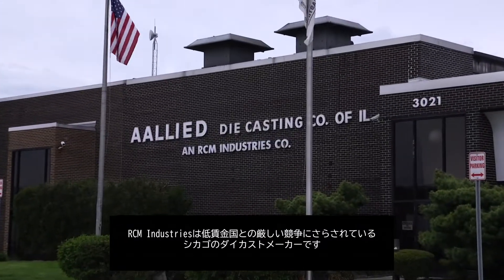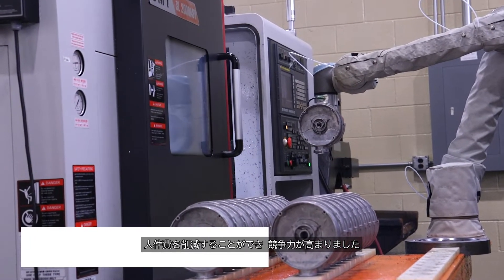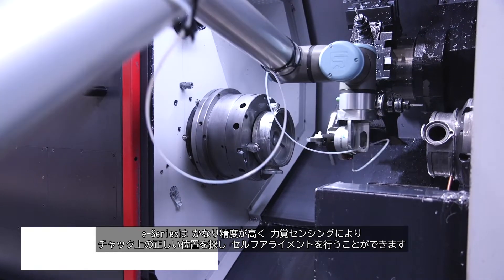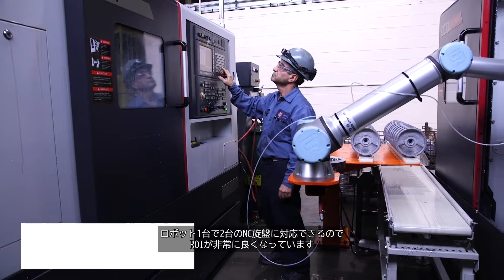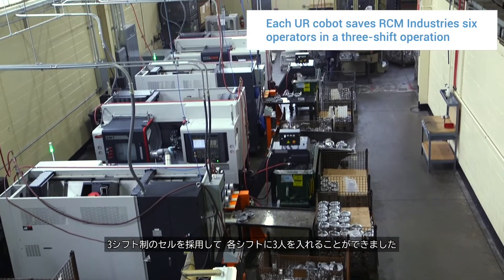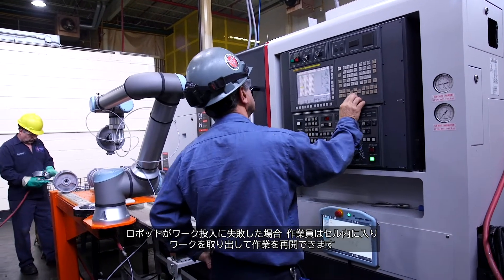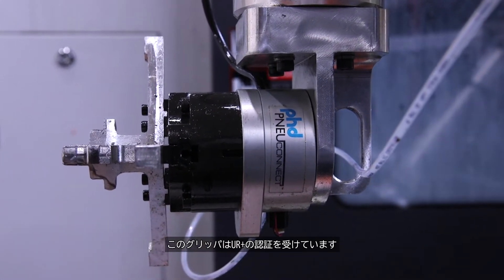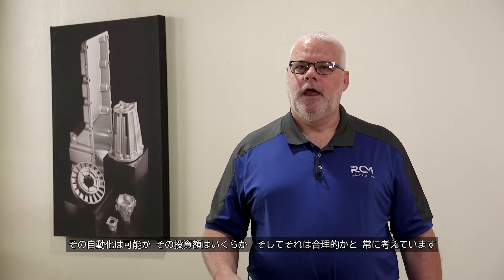【ユニバーサルロボット】RCM Industries（米国、金属加工）の協働ロボット導入事例：加工機へのワークの投入、コンベアへのワークの移載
概要
　ある大型プロジェクトでメキシコのサプライヤと競合していたシカゴのダイカスト製造業者RCM Industries社（以下、RCM）。ユニバーサルロボット(UR)の力覚センサ内蔵の協働ロボットe-Seriesが高精度の反復作業を担い、生産量の増加とコスト削減を実現しました。結果としてRCMは低賃金国に対抗する競争力を高め、作業者にはより価値の高い仕事を提供しています。

ロボット導入前の課題
　大手顧客がコスト削減のために海外での生産を検討していたとき、RCMは、同社が顧客に提供する価値を下げることなく、製品コストを削減しなければならないと考えました。NC加工機のチャックに部品をはめ込み、セルフアライメントを行うには高い精度が要求されるため、自動化はさらに困難なものになっていました。

ソリューション
　RCMは、協働ロボットUR10eを2つのセルに導入、それぞれに同じサイクルで2台のデュアルスピンドルNC旋盤へのワークの脱着を行わせて、配管製品を製造しています。作業員がテーブルの上にワークを置くと、ロボットがステーションからステーションへワークを移動、未加工のワークをピックアップし、仮置き場に置いて位置合わせをしてから、まず第1チャックに、次に第2チャックにセット、最後に完成品をピックしてベルトコンベヤ上に落として作業員に戻します。URロボットは力覚センサを内蔵しているため、チャック上の正しい位置を探し、セルフアライメントを行うことができます。また力覚センシングにより、ロボットは規定形状外や正しくロードできないワークを検出し、排除することができます。

　別のアプリケーションでは、直交ロボットがワークの脱着を行う旋盤から、UR10が金属のリングをピックアップします。UR10は、部品を洗浄槽に入れて潤滑油を洗い流し、ブロワーの前で部品を回して乾燥させた後、完成品をドラムに置きます。「すぐに得られた利点の1つは、これらのセルのスループットの一貫性です」と、RCMのエンジニアリング・技術担当ディレクタであるRob Marconi氏は述べています。「作業員が手作業で加工機にワークをセットする場合、ワークのチェックや加工機への着脱など、複数の作業を掛け持ちすることがよくありました。そのため、加工機へのロードは速くても、一貫性に欠けることがありました。ロボットの場合、毎回同じ動作を正確に同じ時間で行うので、ロボットを導入してすぐにスループットが約15％向上することがわかりました」

作業員はより安全で価値のある仕事へ配置転換

　このような特殊な作業に必要な人員は自動化によって削減されましたが、セールス＆マーケティングディレクタのMike Higgins氏は、会社が競争力を高めることによって、いかに米国内の雇用を維持することができたかを説明しています。「収益を確保し、生産能力を上げることができたので、それらの作業員を他の部門や組織内の他のサービスに配置することができました。ここのような都市部での人材確保となると、非常に厳しいものがあります。我々製造業者は皆、優秀な作業員を求めて戦っているのです。特に反復作業において、自動化できるところは常に見ておく必要があります」
安全柵不要、調整も簡単
　ロボットが作業している間、作業員は自由にセル内に入り、NC加工機の調整やその他の作業を行うことができます。最初にリスクアセスメントを行えば安全柵なしで展開できることが、従来のロボットに対する協働ロボットの大きな優位性です。「協働ロボットによるワークのロードがうまくいかなかった場合、作業員にエラーが知らされます。作業員はセル内に入り、ワークを取り出して作業を再開させることができます。その際、安全柵を開け、セルをロックしてタグアウトする必要はありません」（Marconi氏）